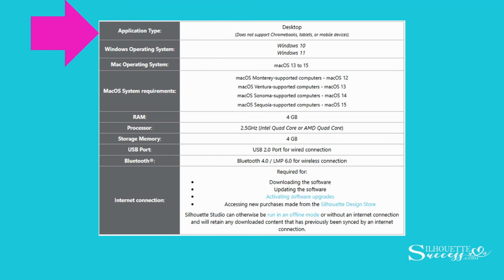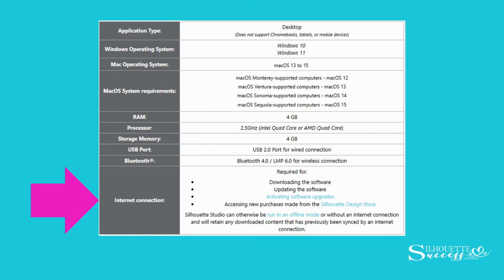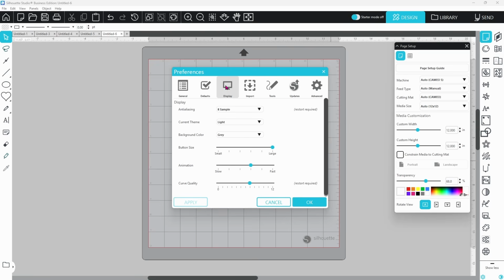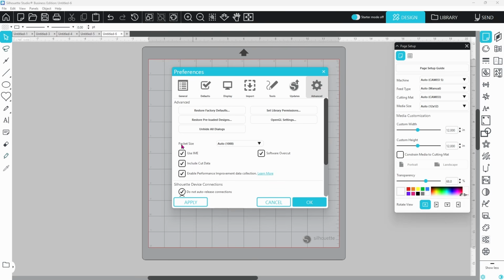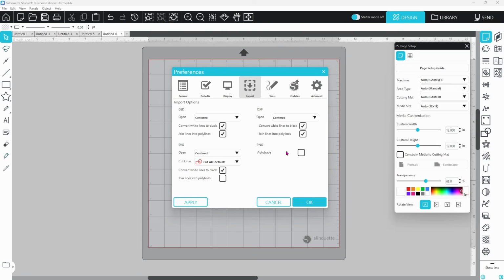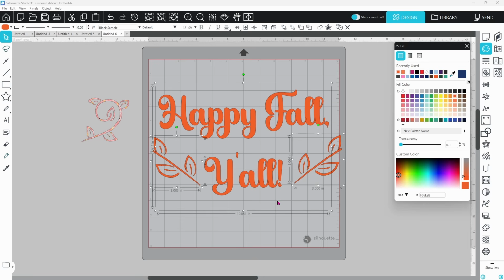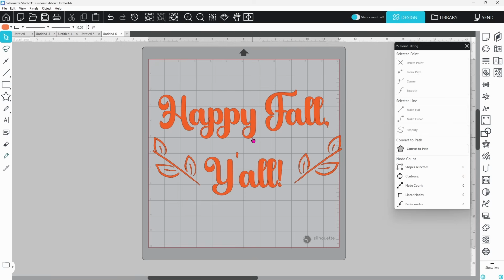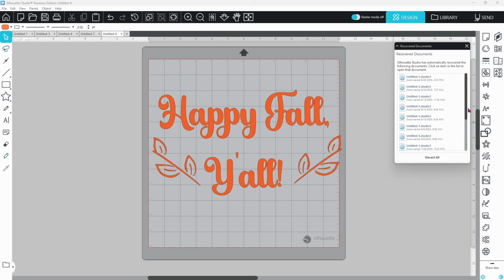Fix Silhouette Studio Crashes Fast With These Tips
Silhouette Studio dragging, freezing, or crashing mid-design? You're not alone—and it's not just your computer. In this video, I walk you through the real reasons Studio slows down and the exact steps you can take to fix it.

✅ Adjust hidden preferences
✅ Clean up your workspace
✅ Clear out recovered files
✅ Decide when to use Auto-Trace for PNGs
✅ And more!

Whether you're a beginner or a seasoned creator, these tips will help you get back to designing without the lag.

💬 Drop a comment with the fix that helped you most—or the one you wish you’d known sooner.

👥 Want more support and community? Join the Silhouette Success Facebook Group for tutorials, tips, and real-time help from fellow makers.